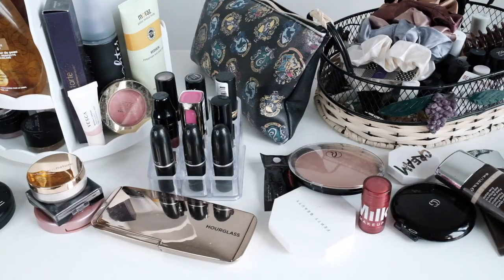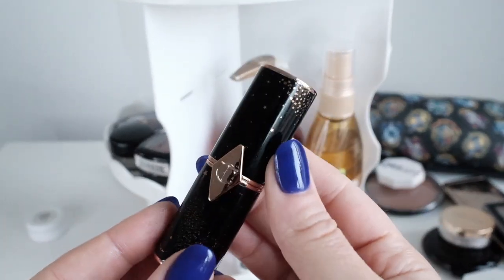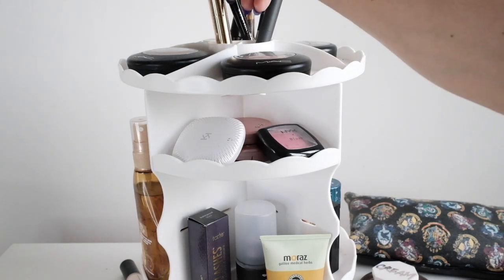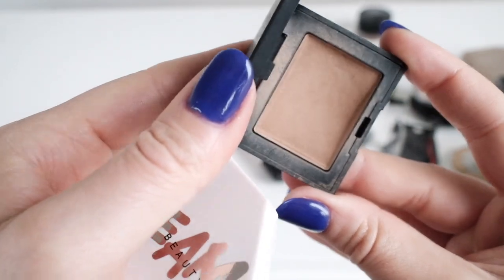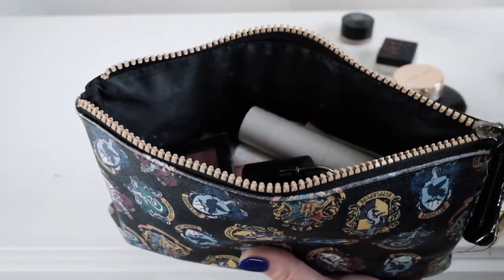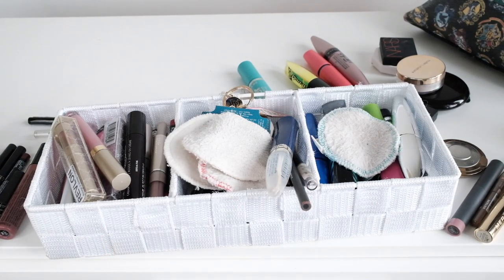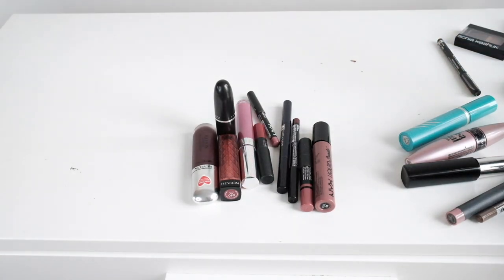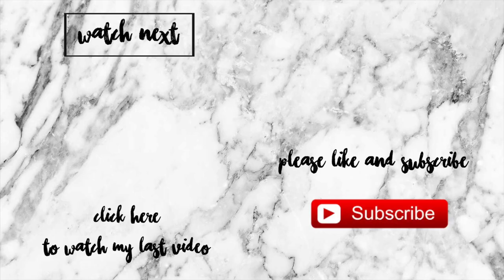Packing Makeup Minimally - Pack A Curated Travel Makeup Bag with Me (with Project Pan Products!) ✈️💄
Pack with me as I decide what makeup to bring with me to Turkey! In this video I'm taking you through my makeup collection and figuring out what I want to bring. This is a fairly curated bag, in keeping with my general makeup philosophy, but at the same time I want to bring enough so that I don't feel I have to go out and buy new makeup products. I filmed this before I left and I'm super interested to hear your thoughts! Is this a similar amount of makeup to what you bring? More, less? Let me know :)

*I've been on a serious mission to STOP buying makeup this year because I realized that there was a number of problems with the way I was buying.